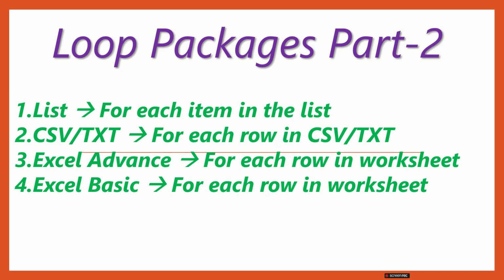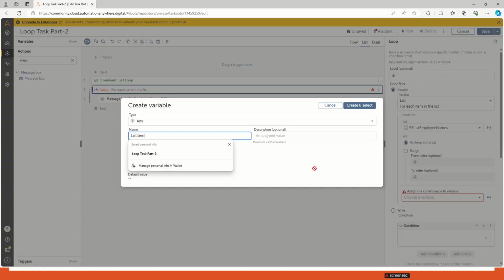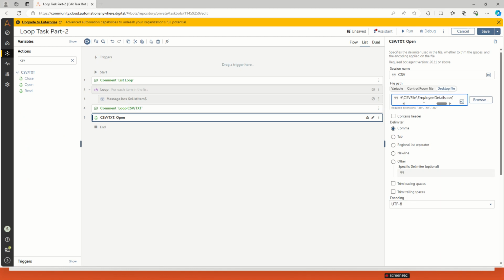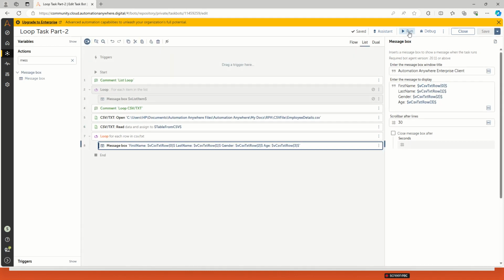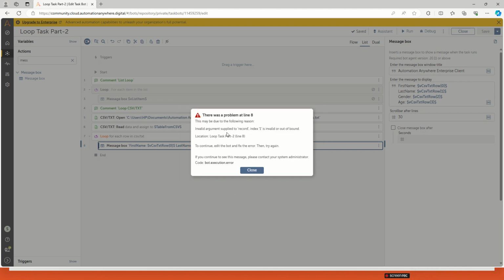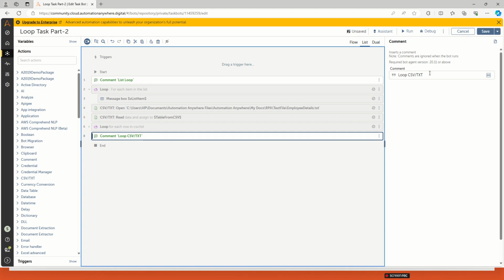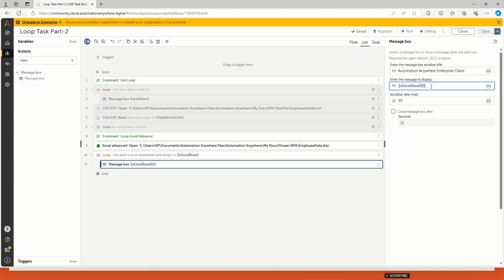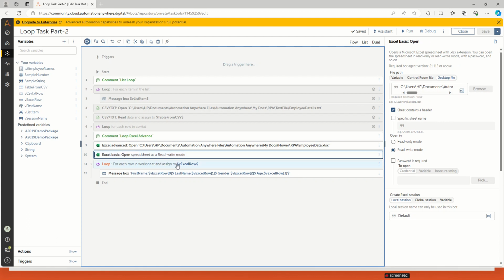14.How to use Loop Packages in Automation Anywhere Part 2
In this video, I have demonstrated the use of the Loop Package in A360.